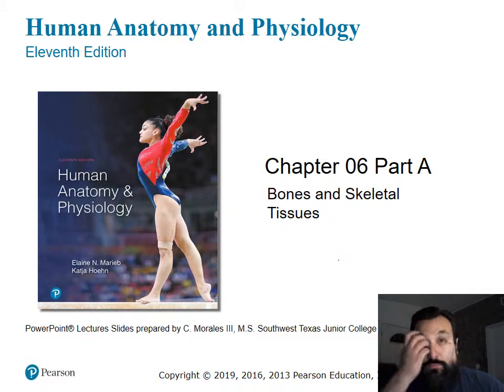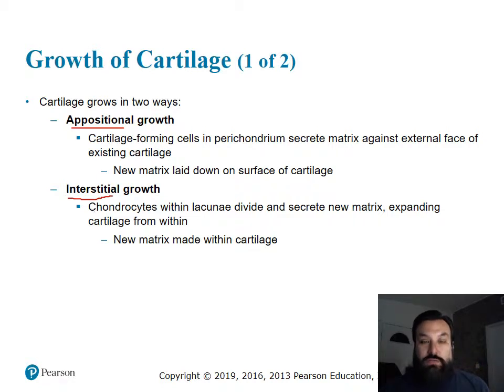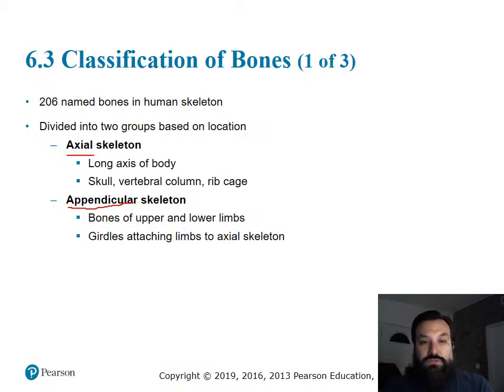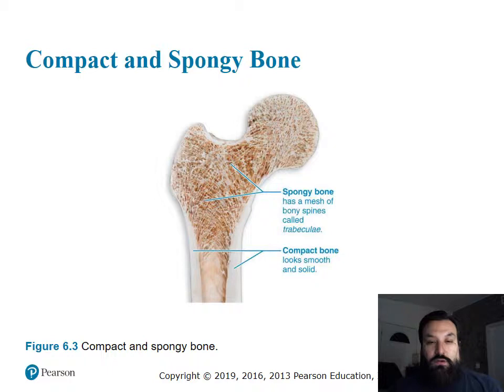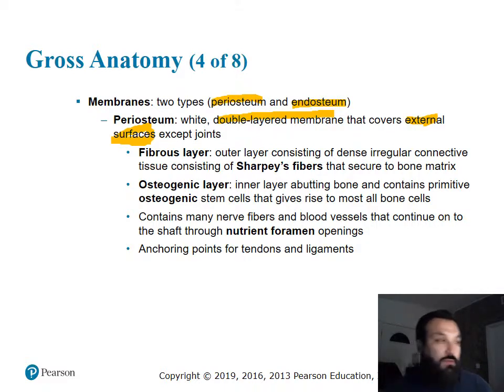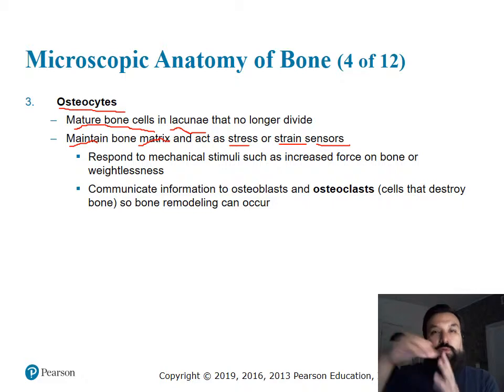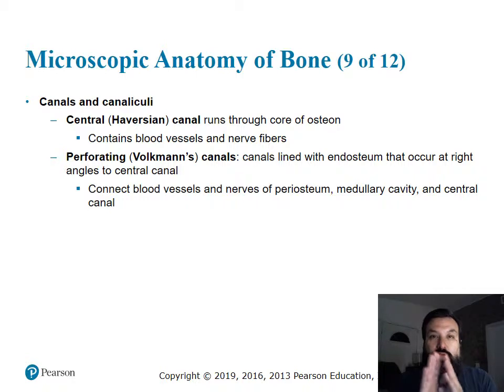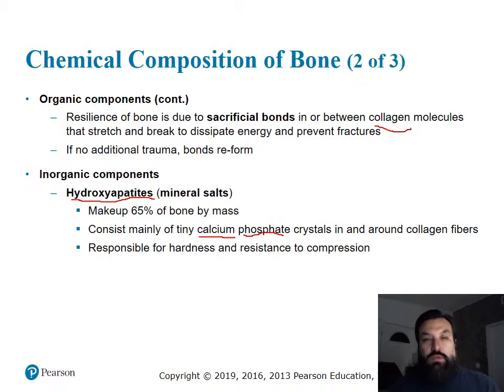Biol 2401 Ch 06 Bone and Skeletal Tissue part A recorded lecture Spring 2019 SWTJC